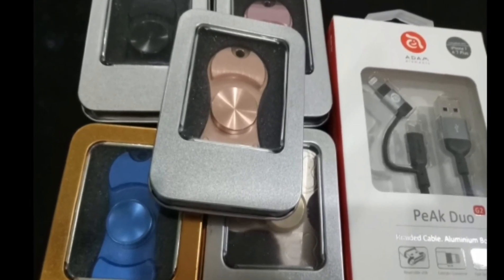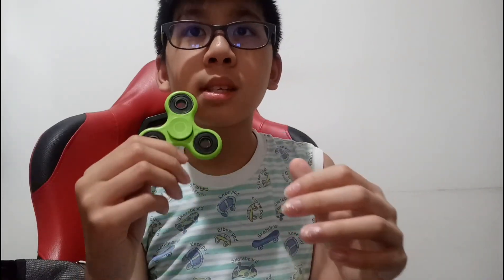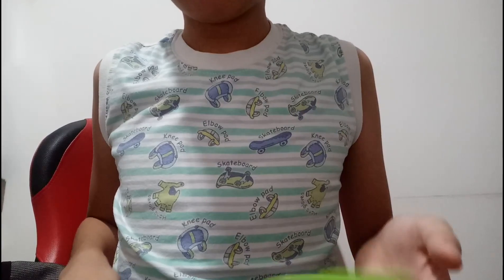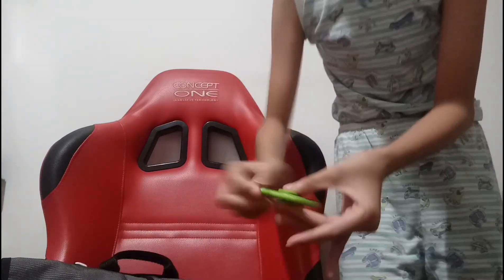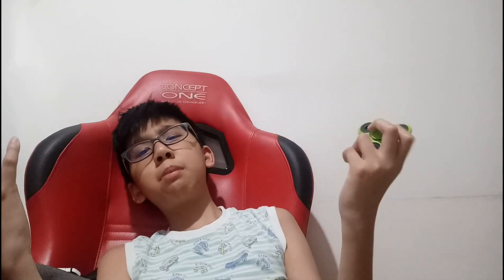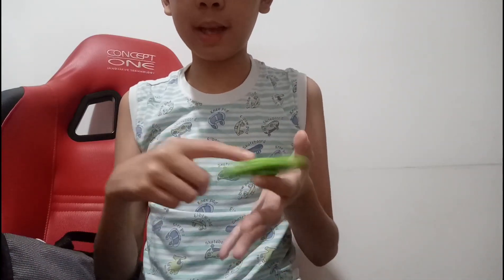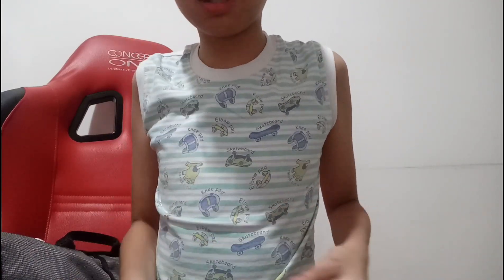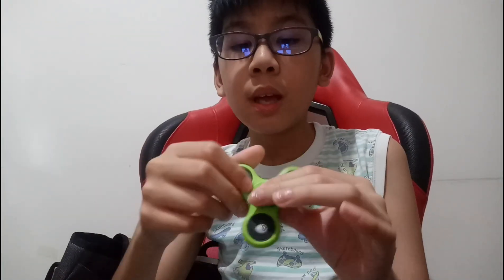5 Easy Fidget Spinner Tricks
5 EASY FIDGET SPINNER TRICKS FOR BEGINNERS!!!

yo lads it's ya boi migs here and today's video i am gonna teach you guys 5 easy fidget spinner tricks that you can do at home!!! this video may help beginners on doing tricks on their fidget spinners... so yeah that's pretty much it!!! don't forget that you're a lit Person for watching my video!! :D!! but don't forget to ALWAYS STAY SPINNING! PEACE!!! ✌

Google Plus : @JustMigs

OMFG I REALLY CAN'T BELIEVE IT!!! YOU GUYS ARE THE BEST! :D